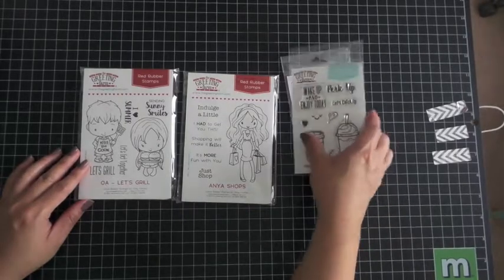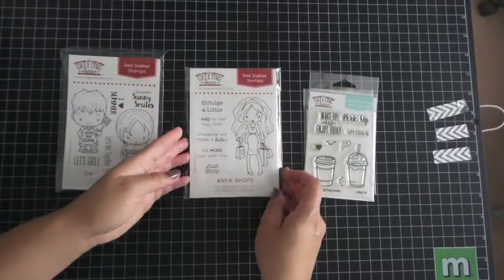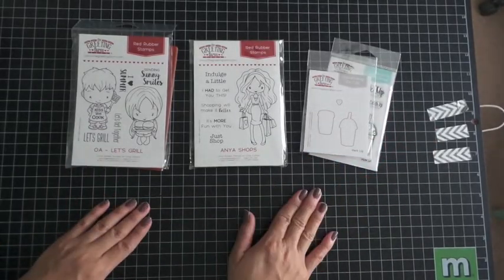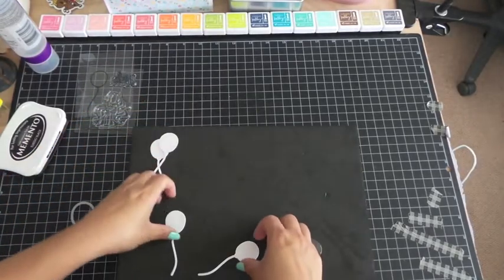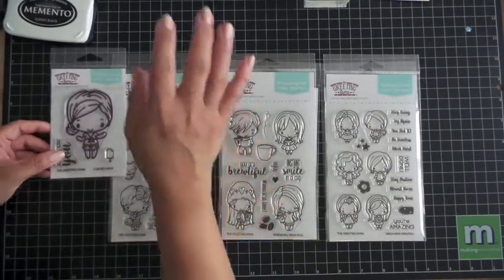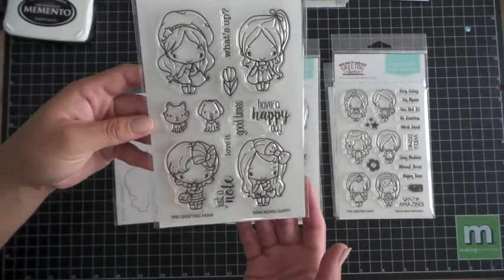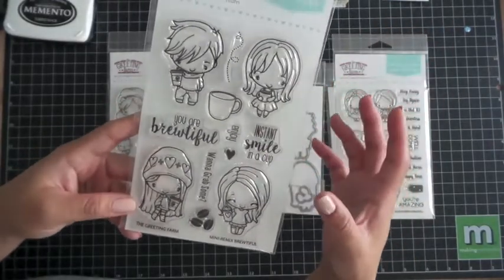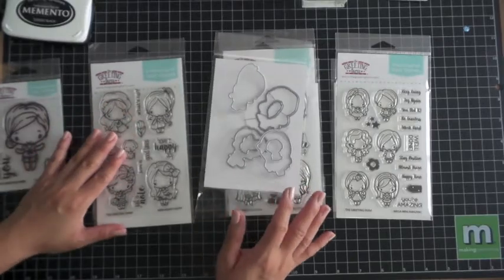The Greeting Farm First Look Video for May 2016 Release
Today's video is of the new releases for the month of May 2016!